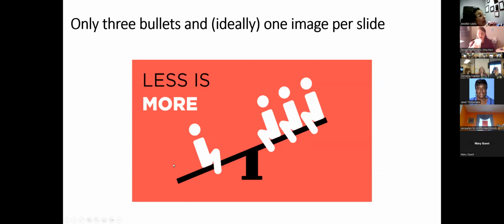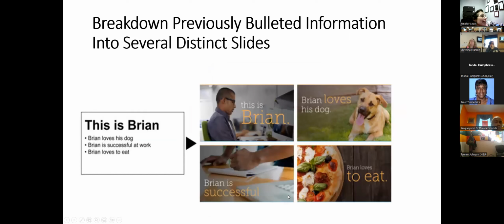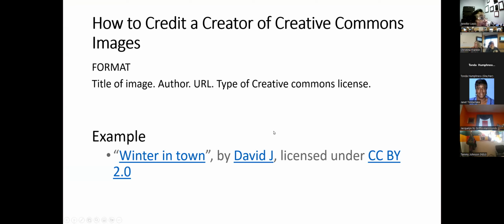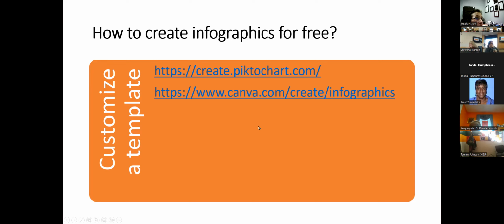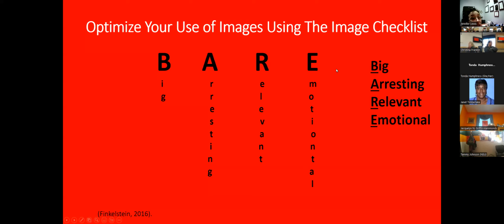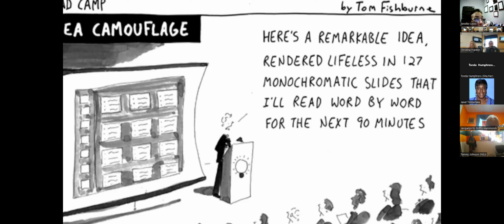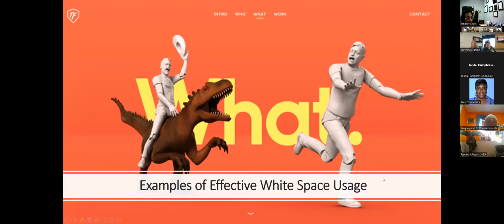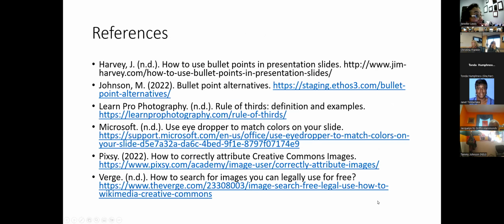10 Tips to Enhance Your Presentation Engagement